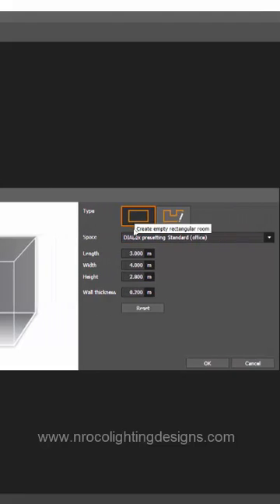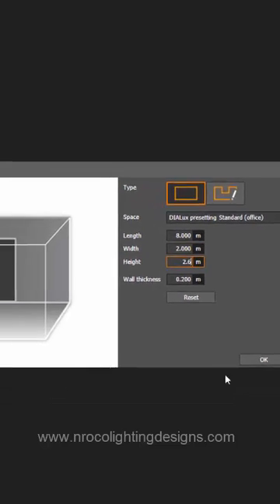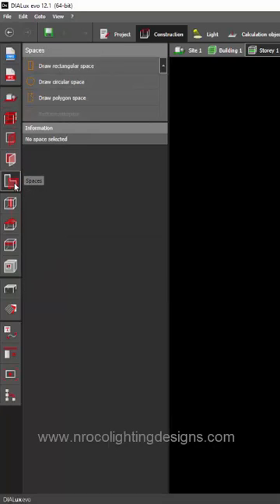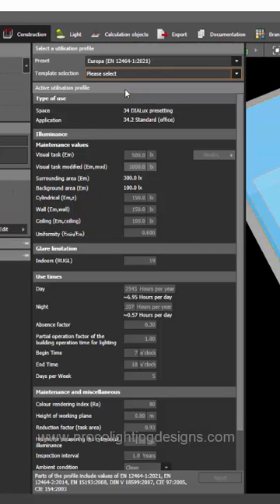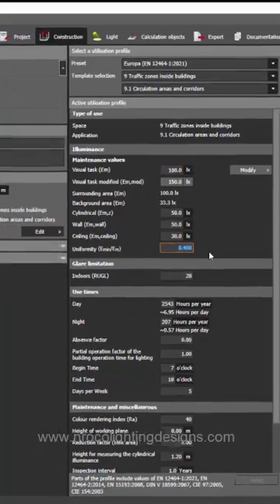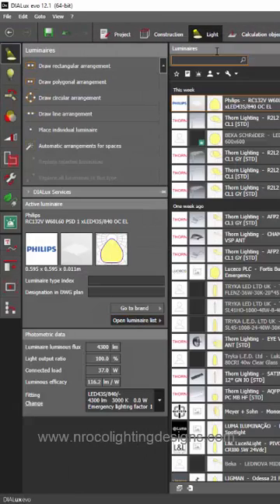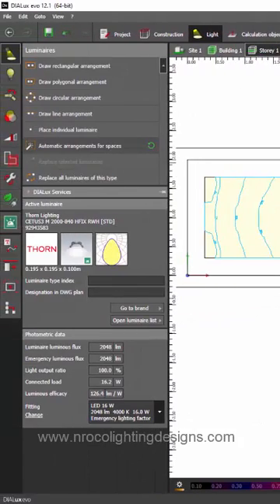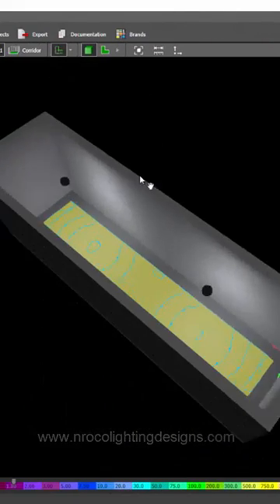How to Light a Corridor Using Dialux evo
In this video, you will learn how to show the false color in specific calculation surfaces in Dialux evo.

My website is now live.  Go and check it now.

Enjoy learning!